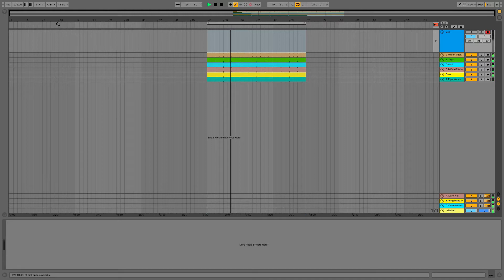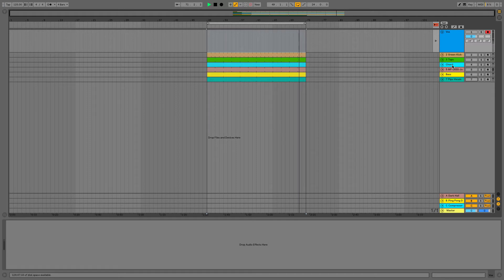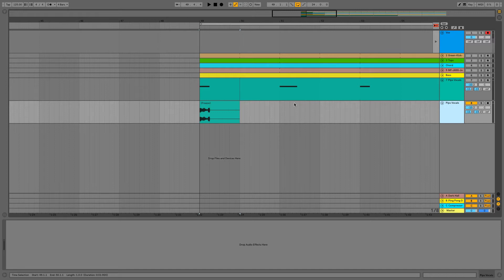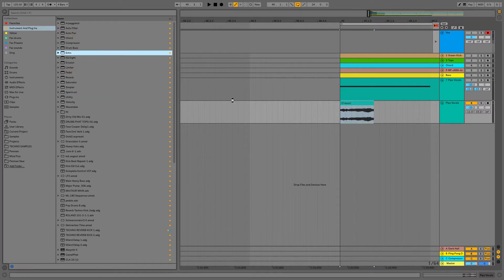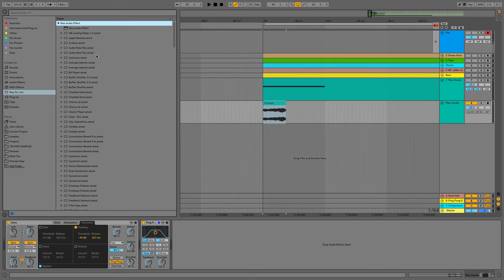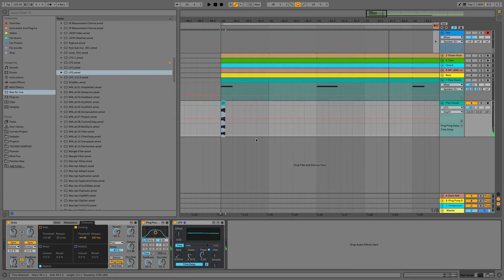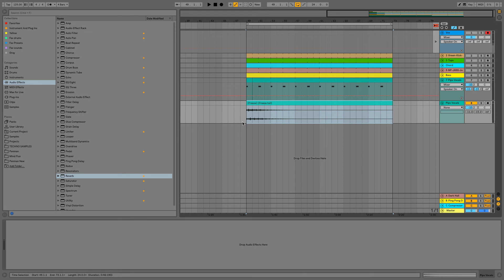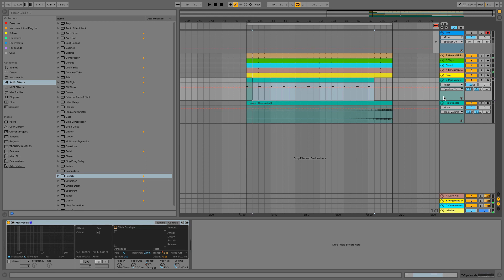SubBass Academy Tips N Tricks - Transition FX In Ableton Live 10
In this particular video we will be looking at creating our own transition effects. Transition effects can be used to move seamlessly from one section of your production to the next for example from your intro into your verse of chorus. However rather than searching the internet looking for sound after sound we will be using elements that are already in our current productions by using a series of audio editing and effects processing techniques.

Through the use of our own sounds we are insuring that the continuity of the track is naturally going to work within your productions rather than fitting round pegs into square holes.

Check out the video add an extra edge into your transitions!

for SubBass DJ and Music Production course info and our Online Subscription service